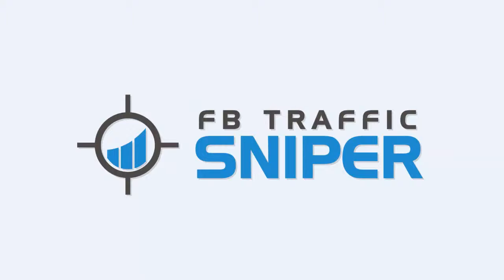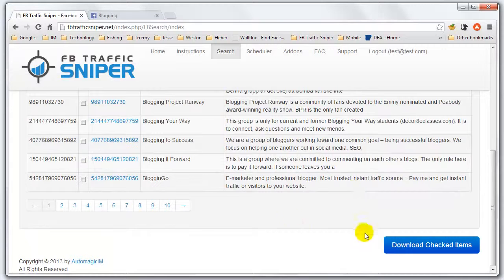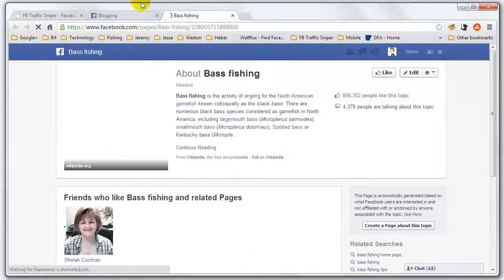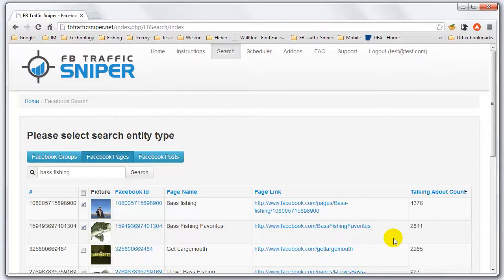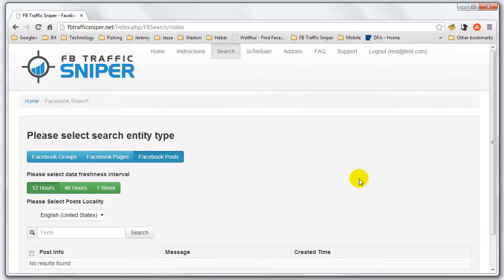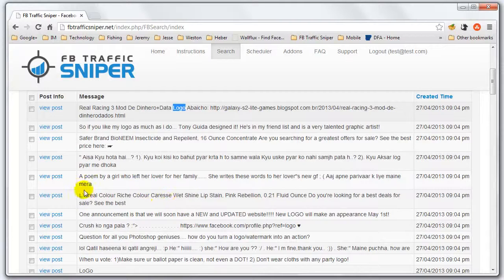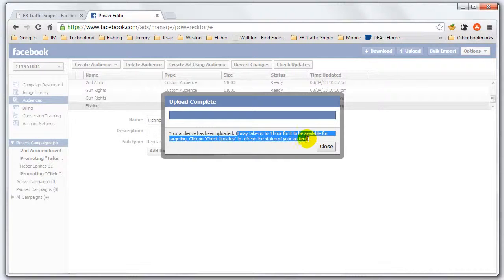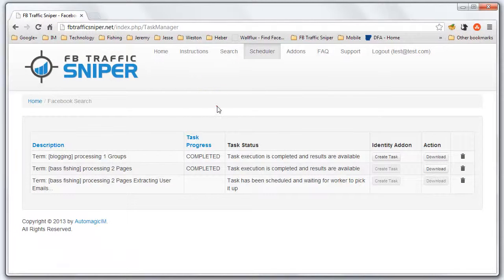FB Traffic Sniper - Jeremy Kennedy & James Renouf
- How To Target Facebook Groups / Facebook Pages with Audience Tailored Ads